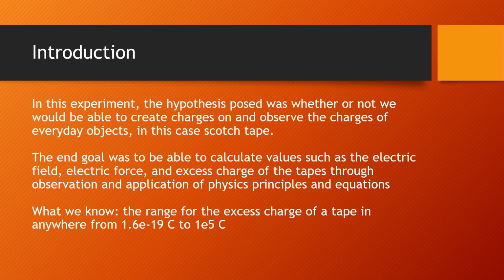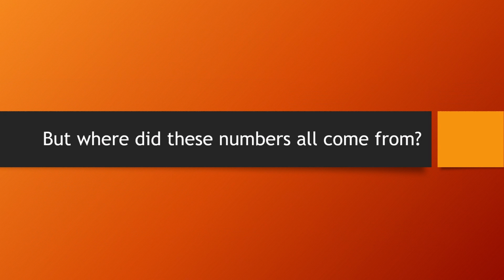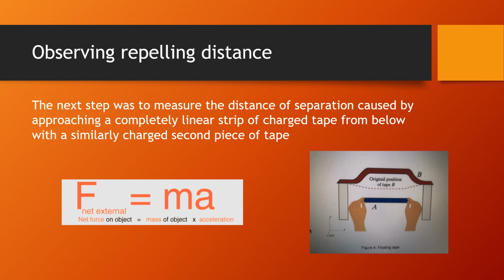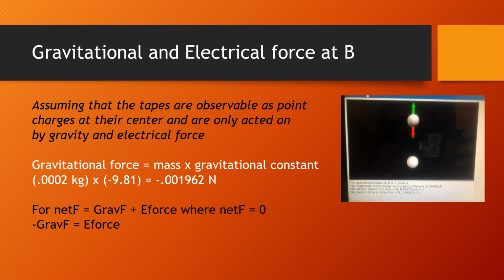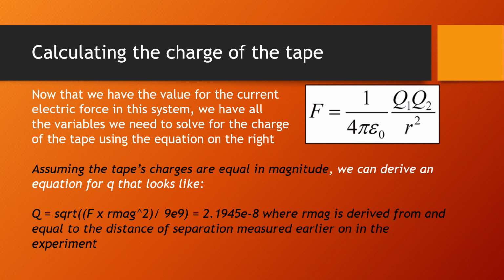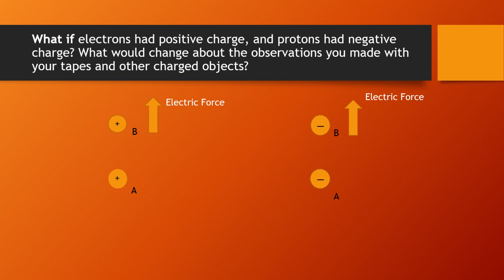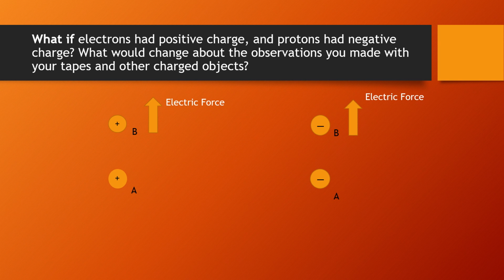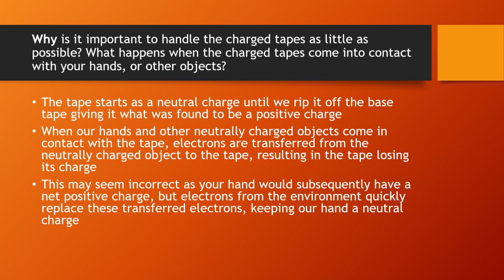Lab Report 1